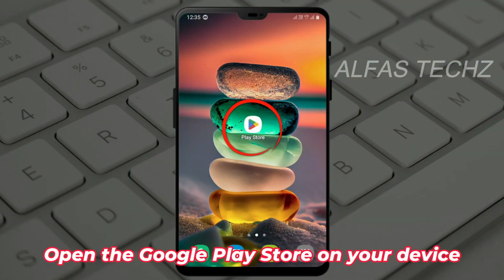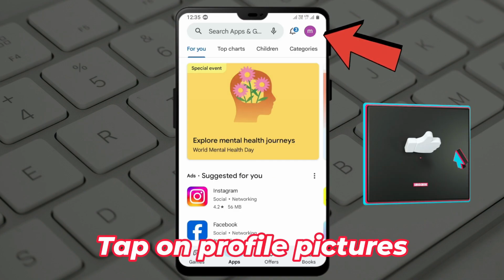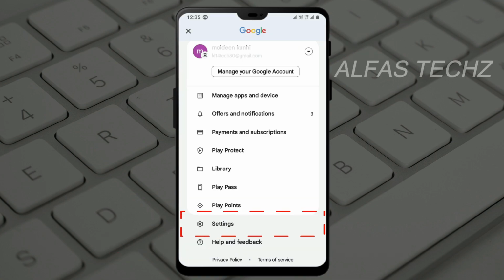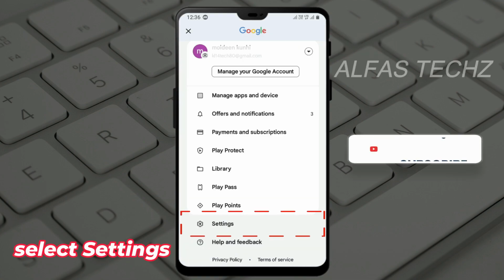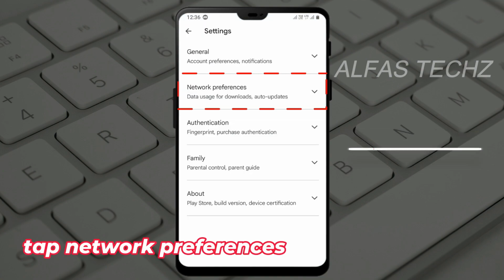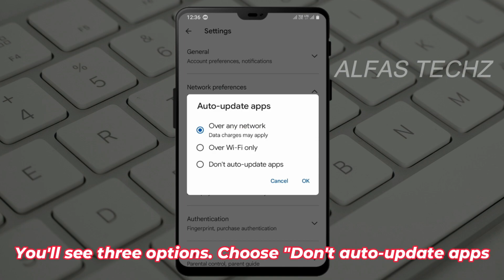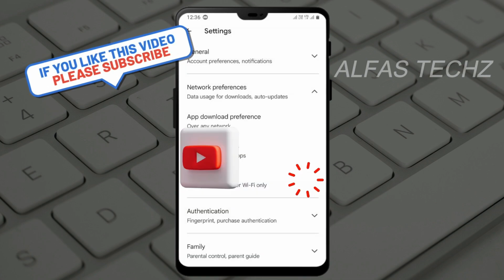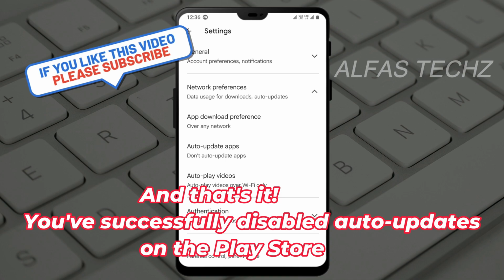how to stop auto update in play store 2024 ||how to stop auto update in playstore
In this video, we'll show you the step-by-step process to stop auto updates in the Google Play Store in 2023. If you're tired of apps updating on their own and want to regain control, this tutorial is for you.
Timestamps:
0:00 - Introduction
0:18 - Step 1: Open Google Play Store
0:23 - Step 2: Tap on profile pictures
0:28 - Step 3: Tap Settings
0:40 - Step 4: Tap auto Update Apps
0:45 - step 5: Tap don't auto update apps
0:56 - That's it! You've successfully disabled auto updates in the Google Play Store

Stay in control of your Android device and ensure your apps are updated on your terms.

📝 Leave your questions and suggestions in the comments below

cover this topic 📢
1 how to turn off auto update in play store
2 how to stop auto update in google play store
3 how to turn off auto-update on play store 2023
4 how to stop auto update in play store
5 how to off auto update in play store
6 how to turn off auto update in play store 2023
7 How To Turn Off Auto Update In Google Play Store (Tutorial)
8 how to turn off auto update android
9 how to block android from installing system updates automatically
10 How to disable auto update apps on playstore in 2023
11 how to stop auto update in app store/playstore 2022
12 How To Turn Off Auto Update In Google Play Store
13 How to stop auto update in google play store
14 How to disable auto update apps on Google play
15 how to turn off auto-update in play store
16 how to disable auto update apps in playstore
17 how to disable auto update apps on android